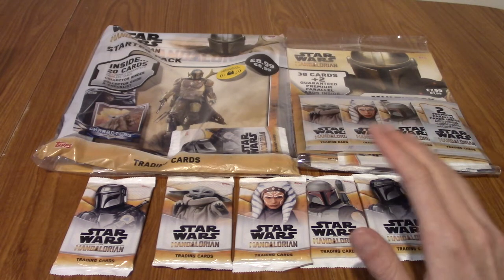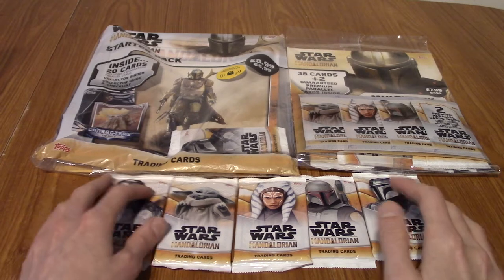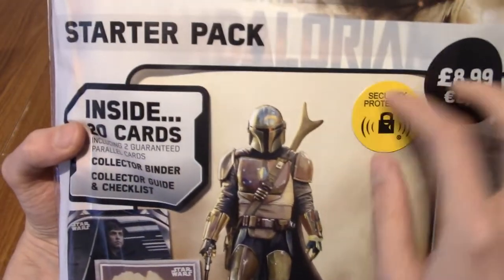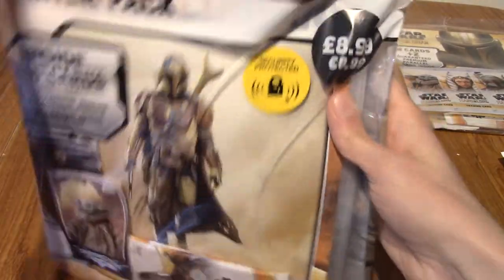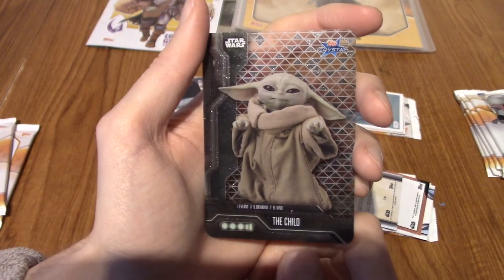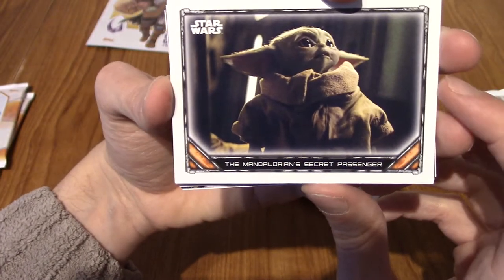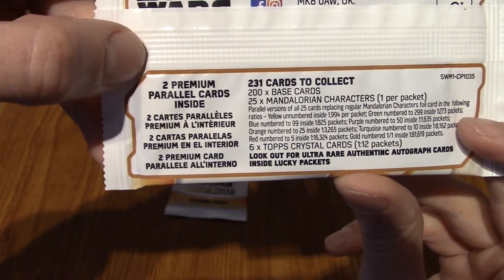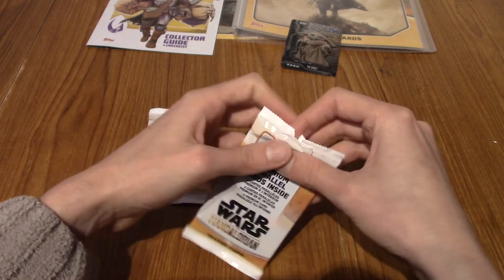A Look At: Topps The Mandalorian Trading Cards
Time to take a look at The Mandalorian trading cards from Topps. What will we find? Will we pull a rare card? Will Grogu be cute?
That's a trick question, he's always cute.

Social Media